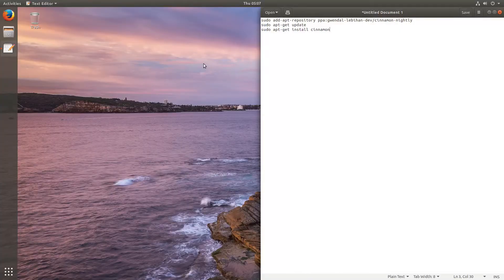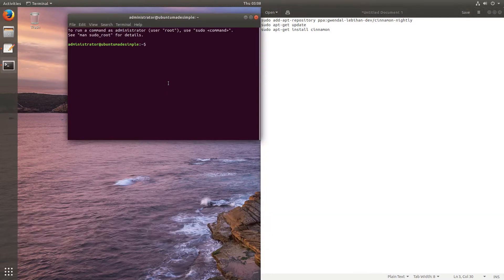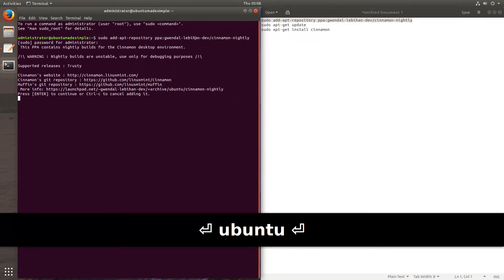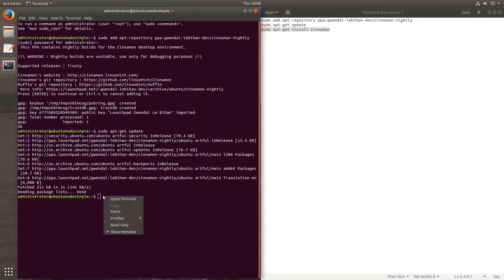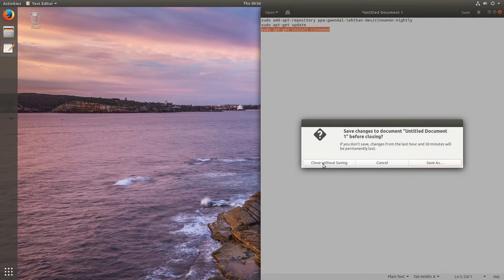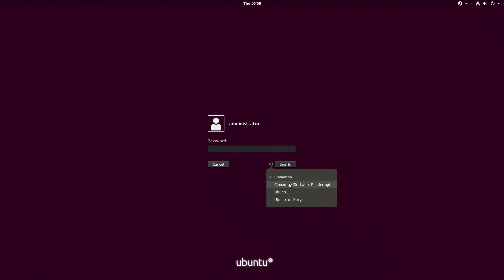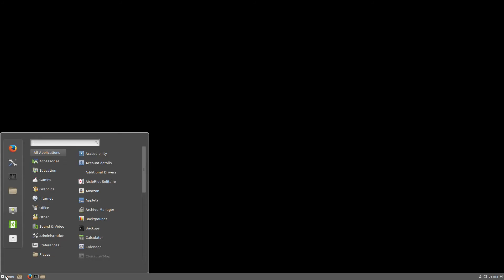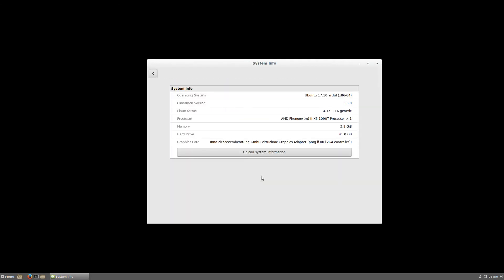Install Cinnamon 3.6 on Ubuntu 17.10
In this video, we look at how to install Cinnamon 3.6 on Ubuntu 17.10!  Enjoy!